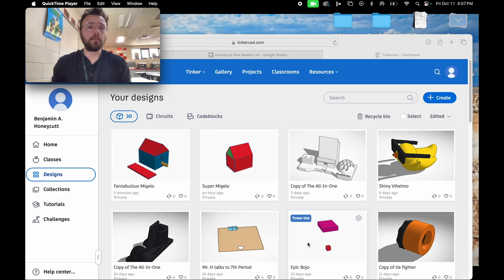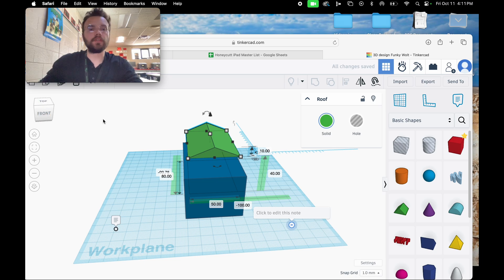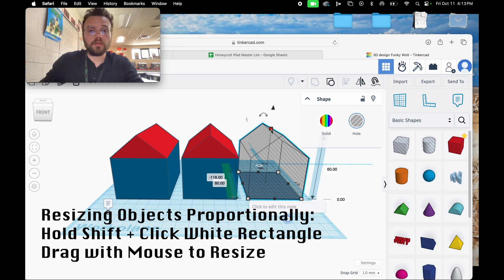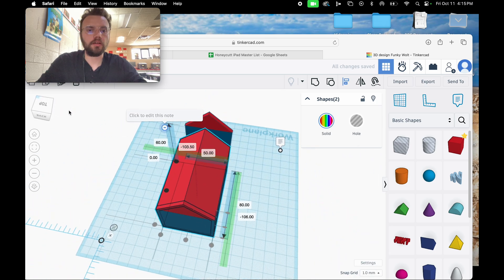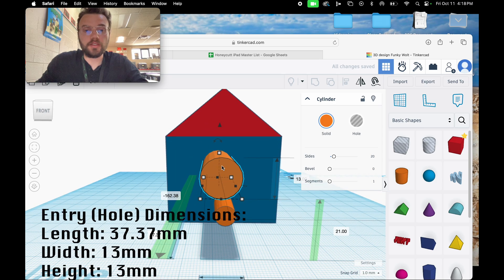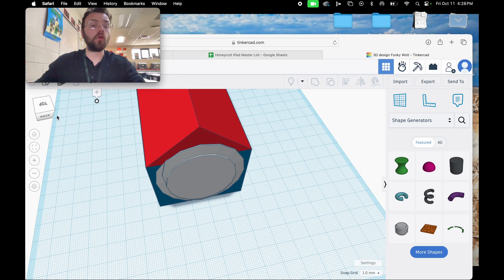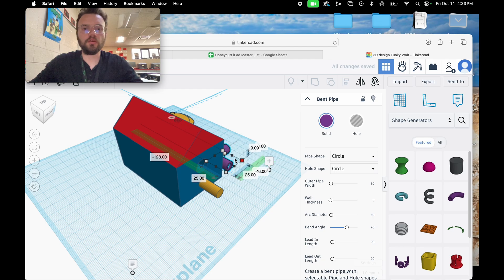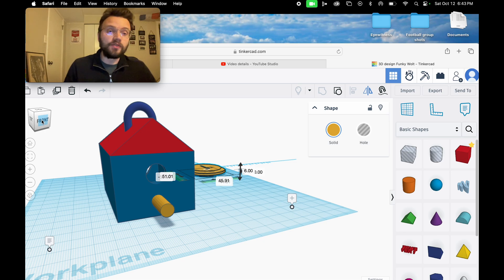Learn Advanced Tools in TinkerCAD in less than 15 Minutes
As with all of my videos, feel free to stop, rewind, and slow it down whenever you need to! For this video, I used a my laptop and a connected mouse, which I recommend when using any CAD application. In regards to the screw, some recommend making the screw one mm smaller than the hole for a better bit. I 3D print tested both versions, and both work, so it's a matter of personal preference! I know some of y'all gen alpha whippersnappers are perfectly comfortable using TinkerCAD with a tablet and no other connected accessory - but I have no idea how y'all do it.

0:00 - Introduction
0:19 - Ruler Tool
1:20 - Notes Tool
2:00 - Alignment Tool
3:11 - Using Multicolor Objects
3:20 - Shelling (Hollowing Out) Objects
3:53 - Scaling Objects Proportionally
5:04 - Building Walls to a Structure (EASY)
8:29 - Create a Screw with Shape Generators
11:56 - Installing a hook with the Bent Pipe Feature
13:23 - Horizontally or Vertically Mirror Objects

I have taught middle school design for six (out of my nine) years as a teacher. I have learned much of what I know from my students who were patient enough to help me learn and master TinkerCAD, and I made this video to pay it forward for my new 6th grade students learn the TinkerCAD tools we'll use the most in our 3D design unit.

Let me know how I did!

- Mr. Honeycutt